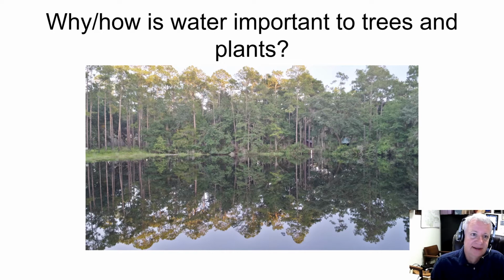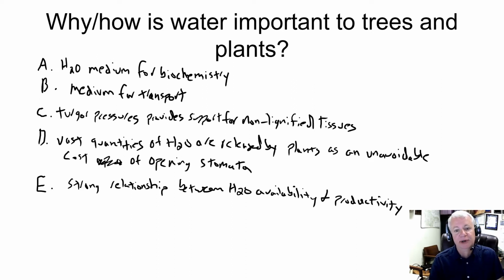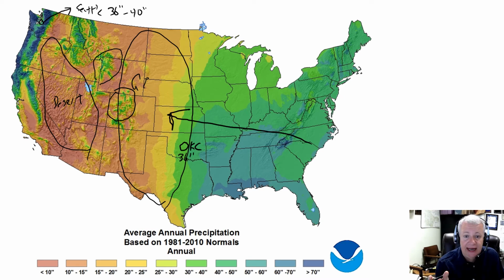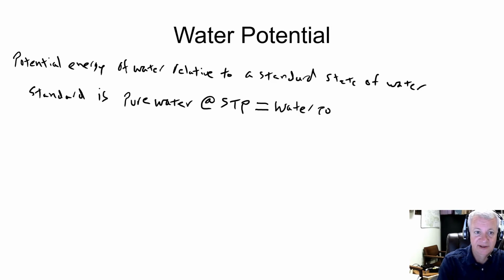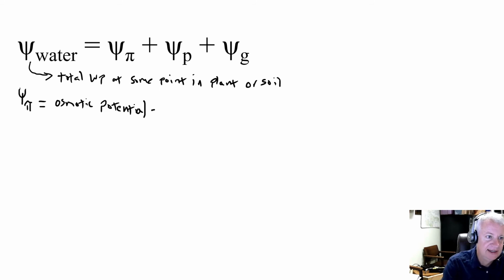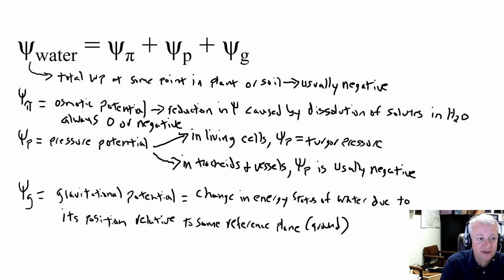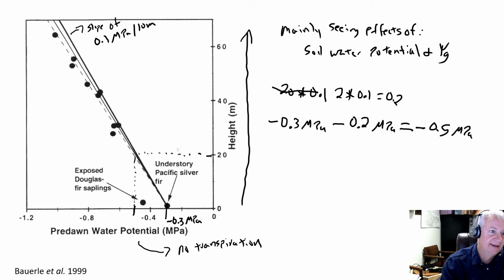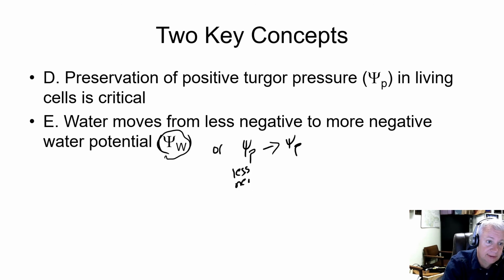Water relations 1A - importance of water, components of water potential